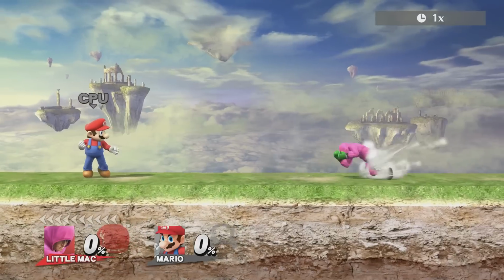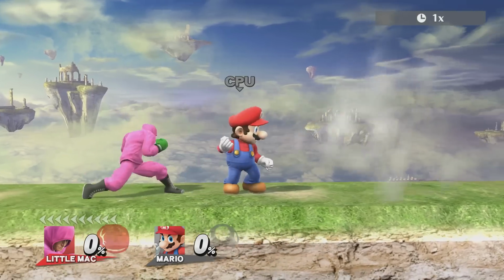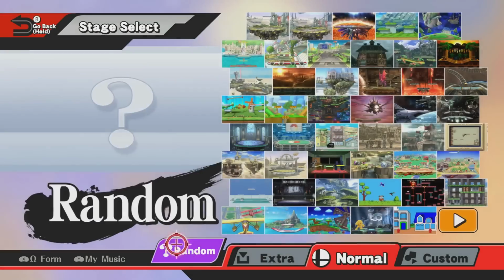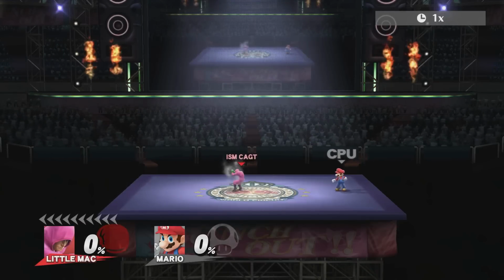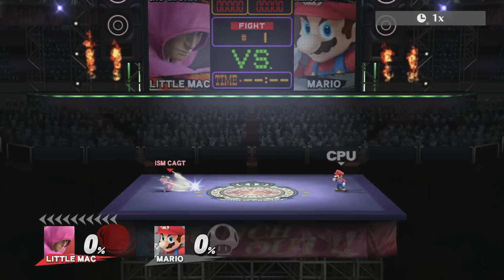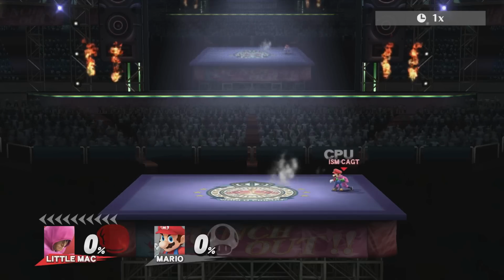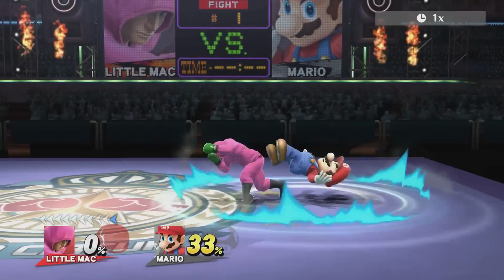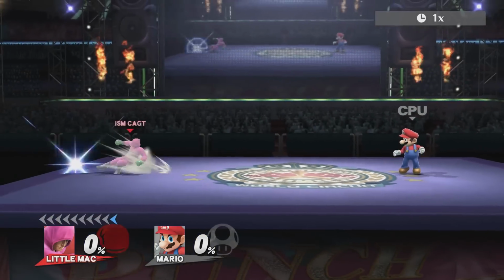Boost Rolling - A New Little Mac (Smash 4?) Tech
A cool little trick I found in the lab!